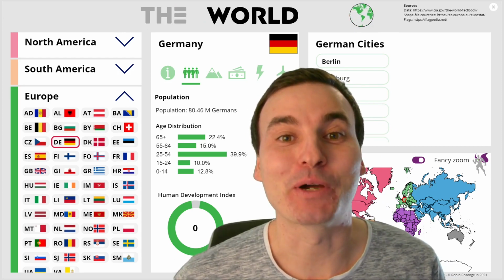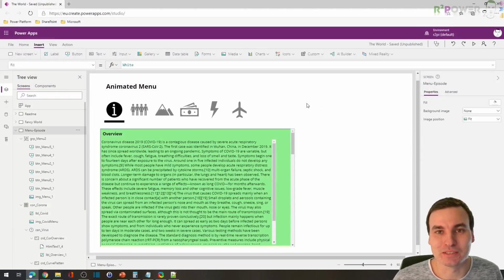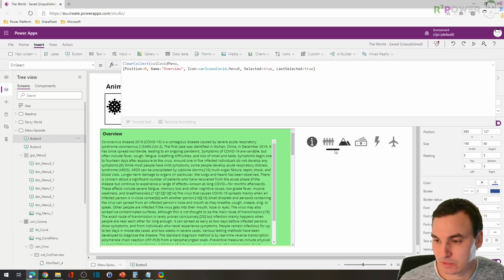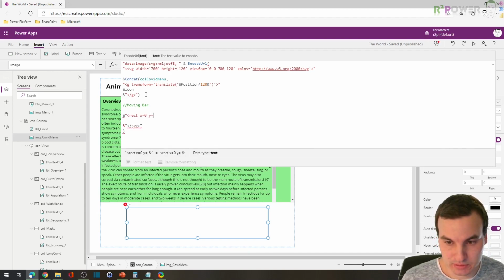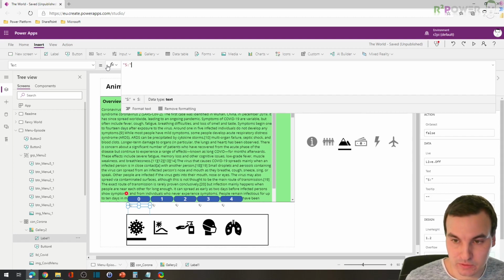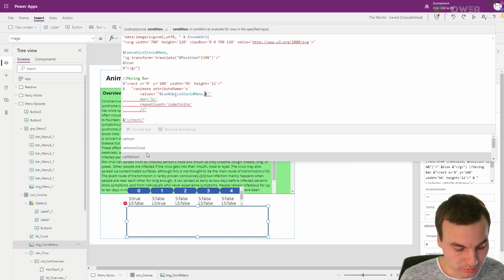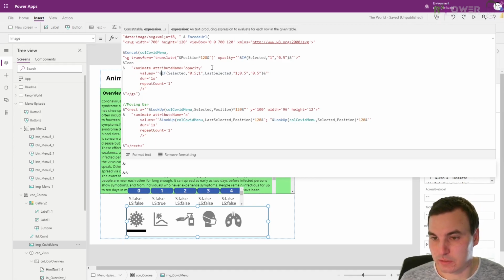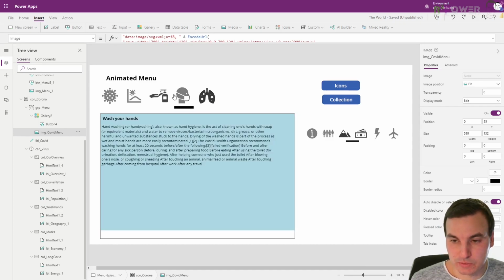[Fun with SVGs] EP4: Animate your MENU in PowerApps (YES IT IS POSSIBLE!)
Smooth Animation in PowerApps, YES IT CAN BE DONE! I show you every step how you put your pretty menu together!

0:00 Intro
1:15 SVG Icons from PowerPoint
6:33 Create Menu-Collection
9:35 Space out Icons with Concat
12:40 Create the bar
14:04 Make the SVG clickable with a gallery
19:30 Bar animation
24:07 Opacity animation for icons
28:49 Refresh your SVG